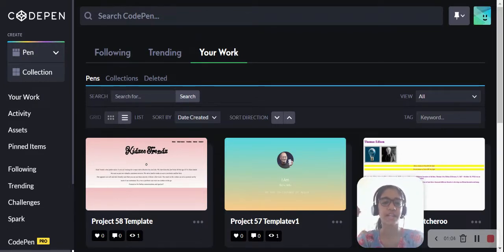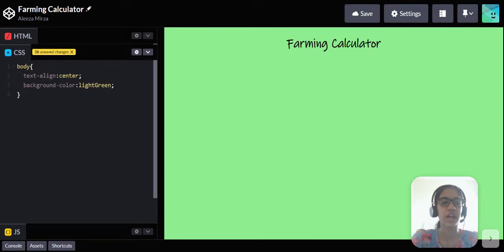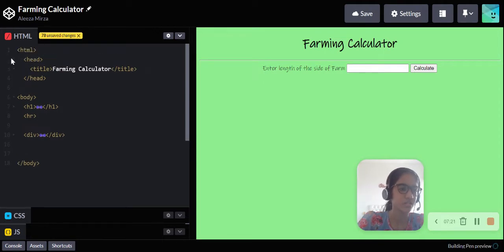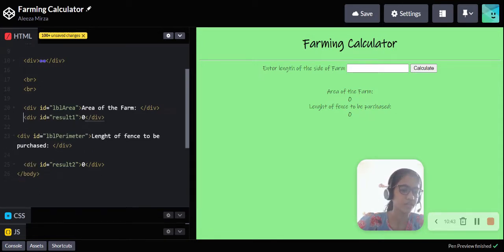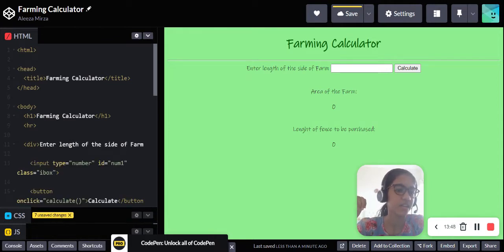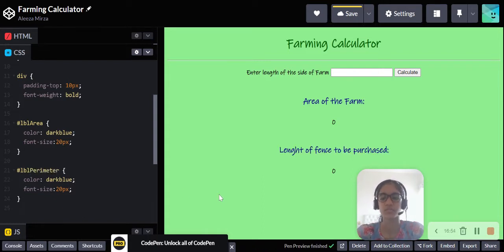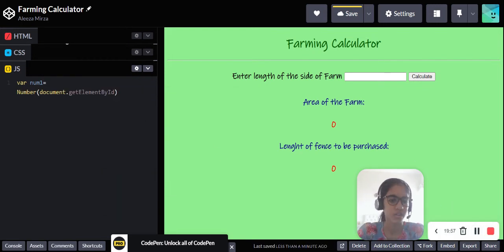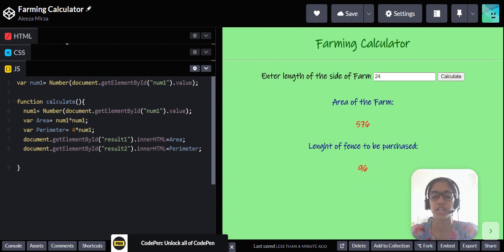Farming Calculator WebPage Project 54 | Epiode 31 | Aleeza Codes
~Bitly link(to shorten the URL/links- bit.ly

👉 @3A's Show

📍Please do like
📍 share with 10 people / 5 groups
📣 Random 5 names will be announced

Repetitive Comments are allowed🤝

Send me a screenshot after you send it with 10 people/5 groups and I will share it on my story / Status

🌀 "Hurry up"